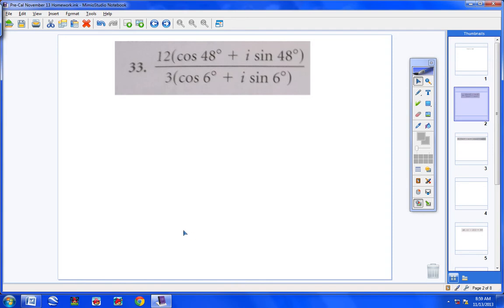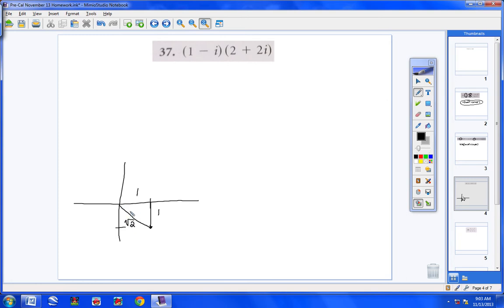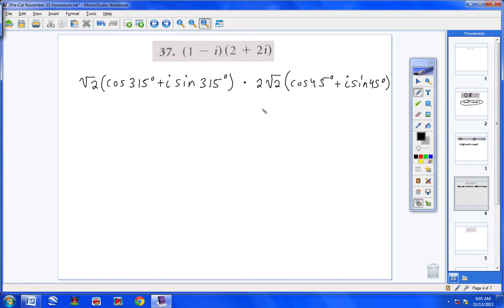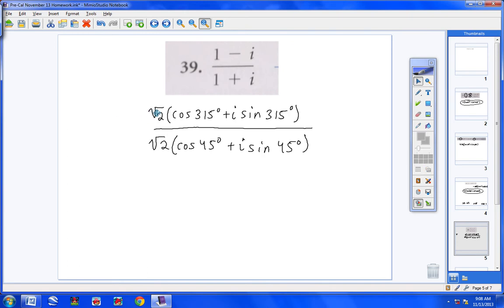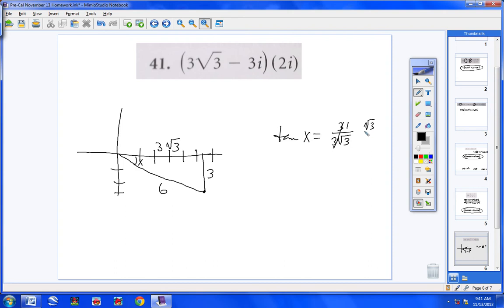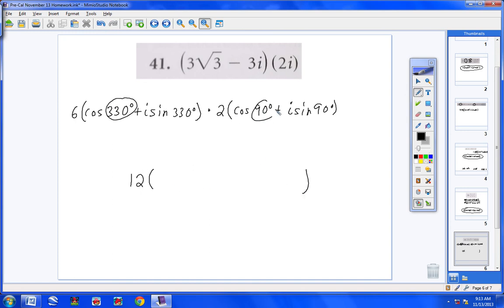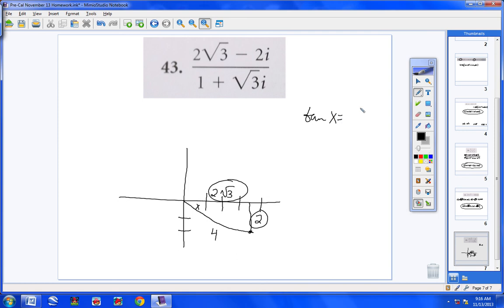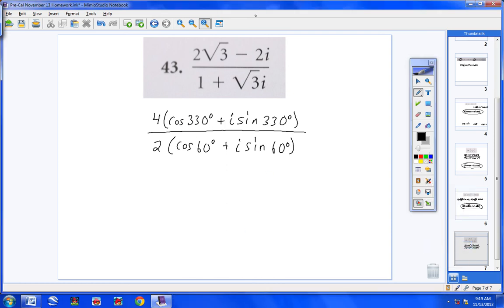Pre Cal November 13 Homework